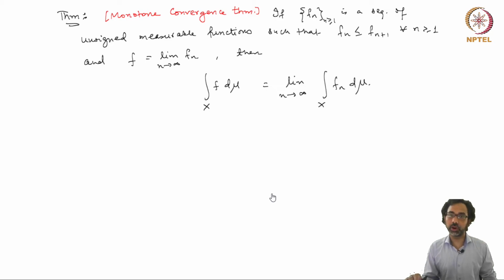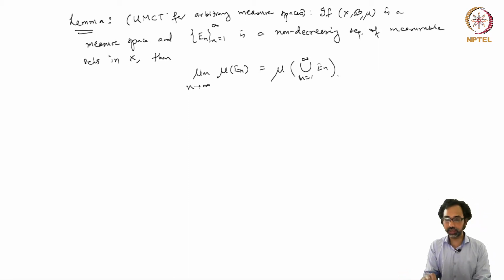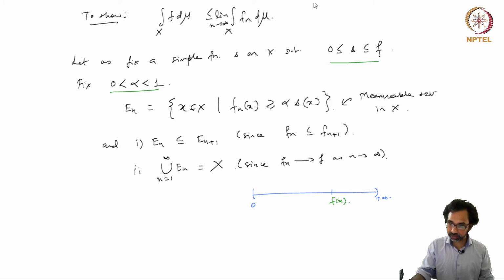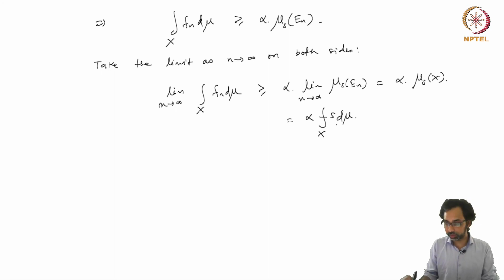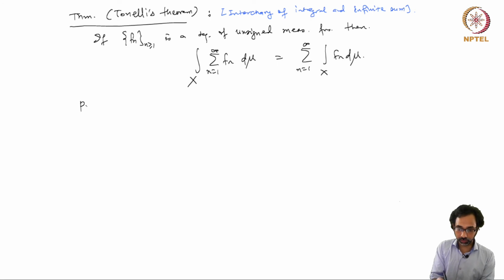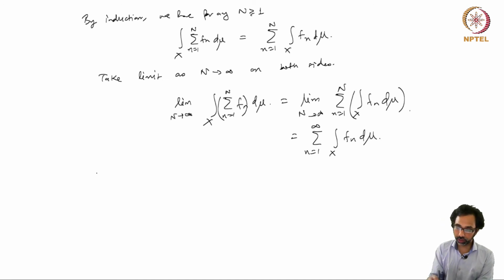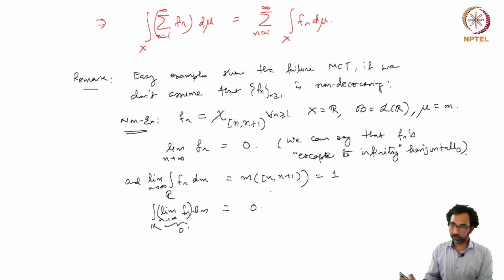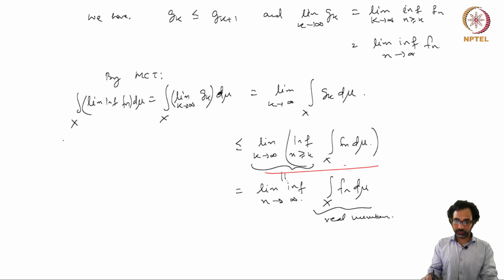mod06lec44 - Fundamental convergence theorems in Lebesgue integration: Monotone convergence theorem,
Conditions for interchange of limit and integration: Monotone convergence theorem, Tonelli's theorem (interchange of infinite sum and integration for non-negative functions, Fatou's Lemma (upper bound on the Lebesgue integral of a pointwise limit).
Fundamental convergence theorems in Lebesgue integration: Monotone convergence theorem, Tonelli's theorem and Fatou's lemma